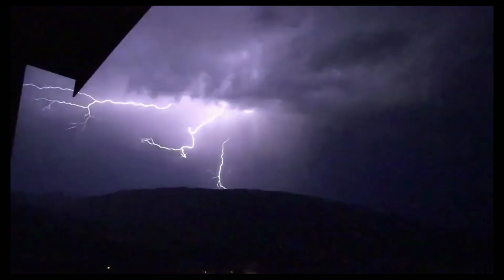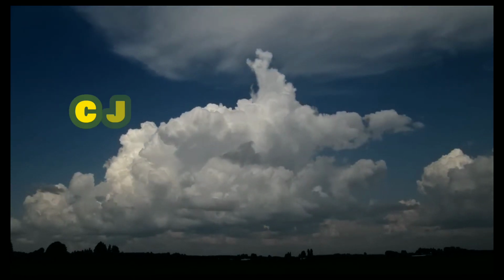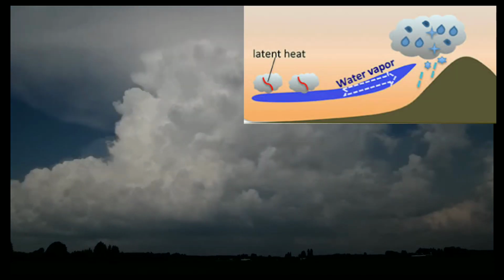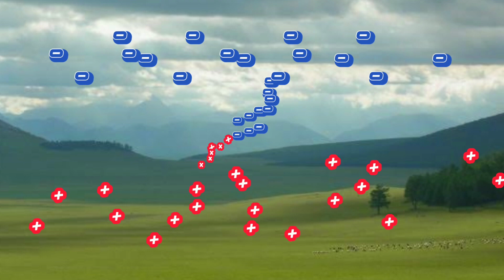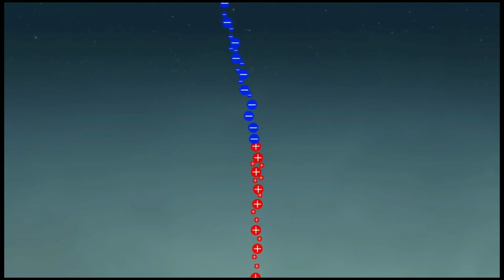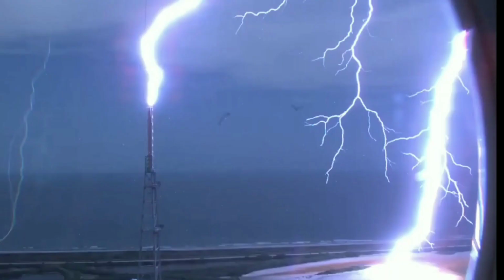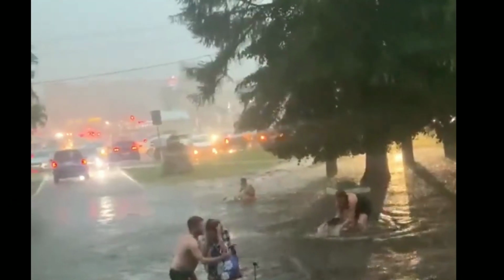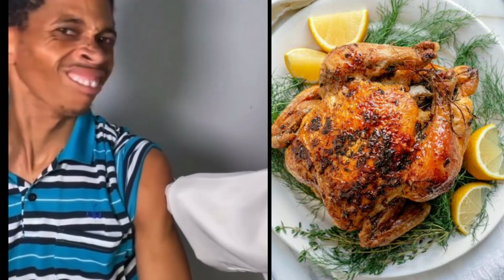How does lightning form and what happens to us if we are struck by lightning?